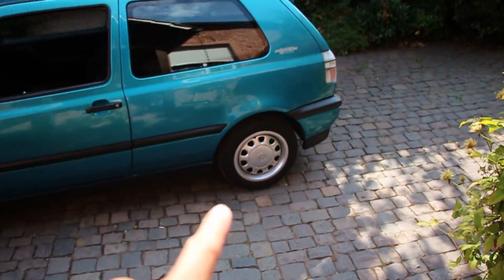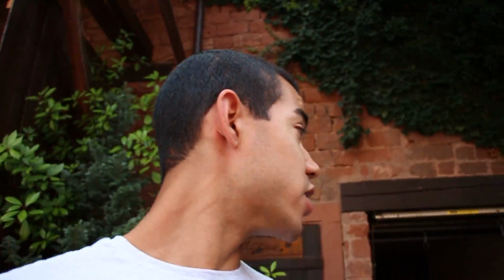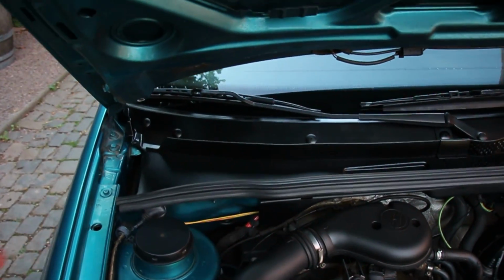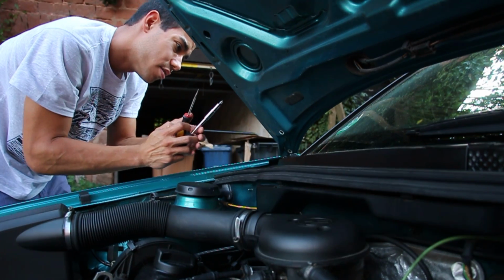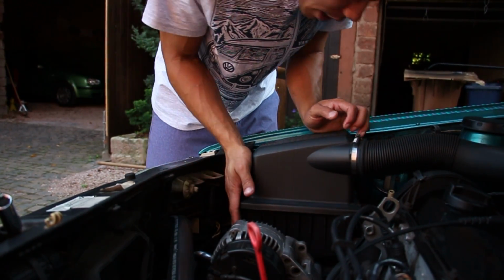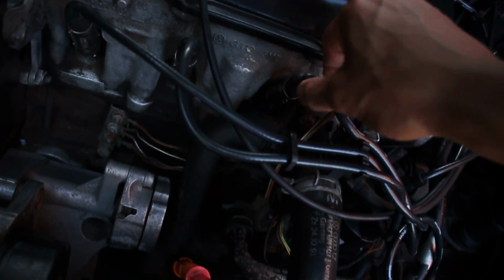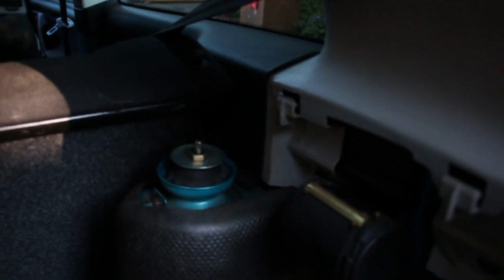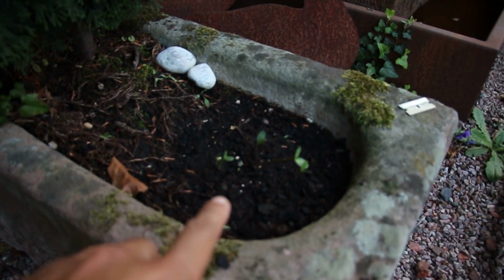OMP Rear Strut Bar Install In The Golf! ( + Engine Tune Up )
More engine maintenance for the Golf and I finally got to put the OMP strut bar I got awhile ago to use!